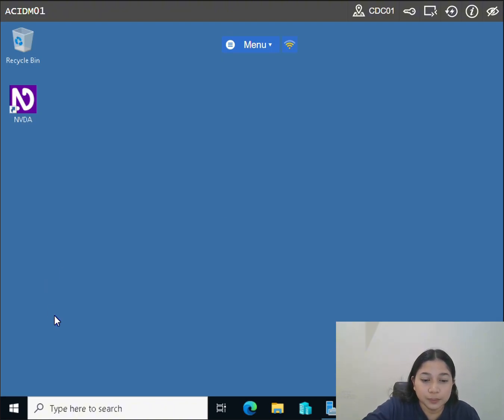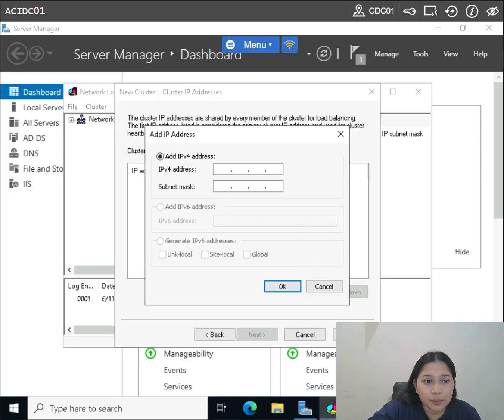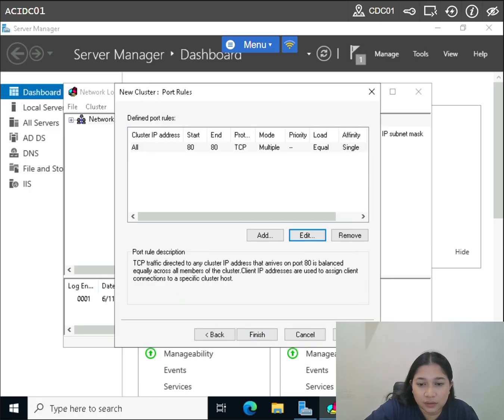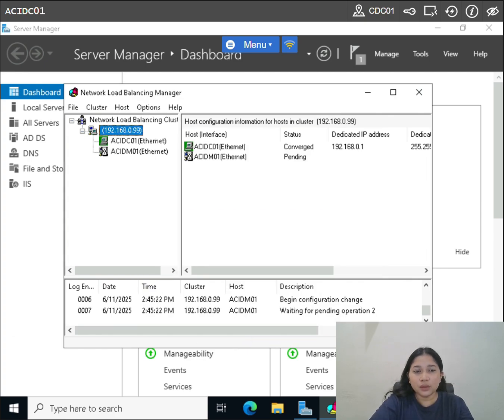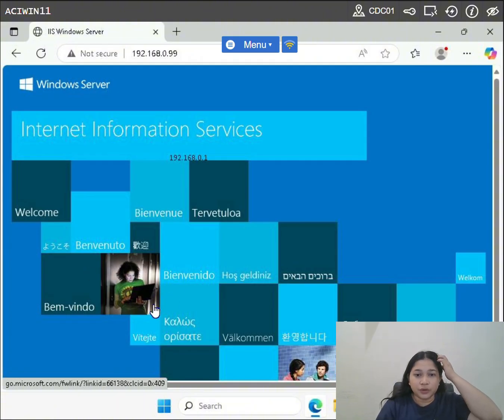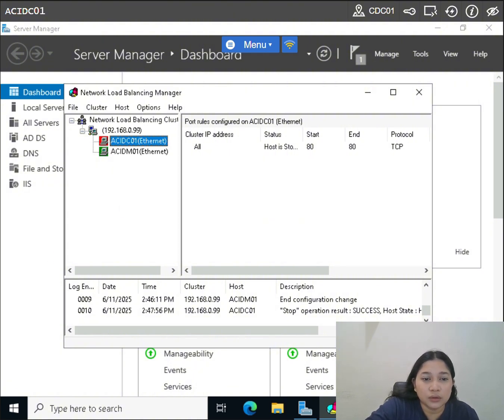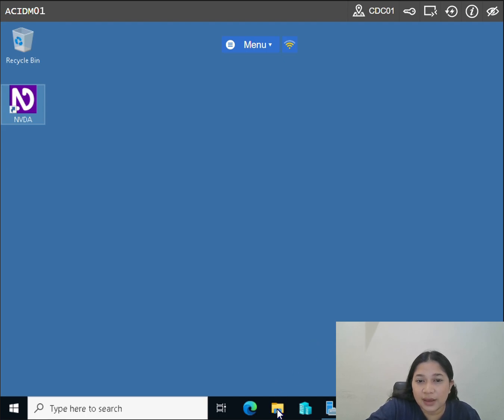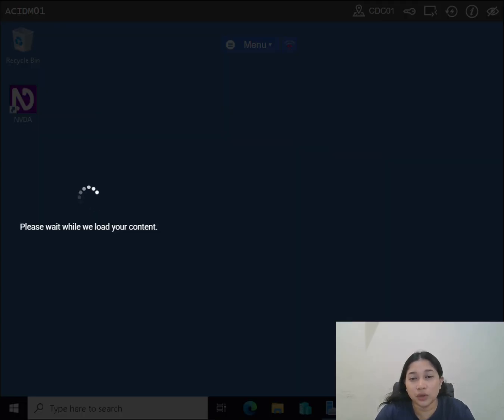DISASTER RECOVERY CONCEPTS PART 2